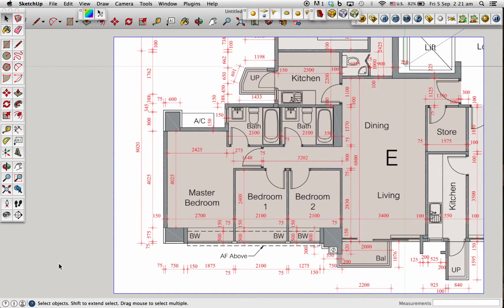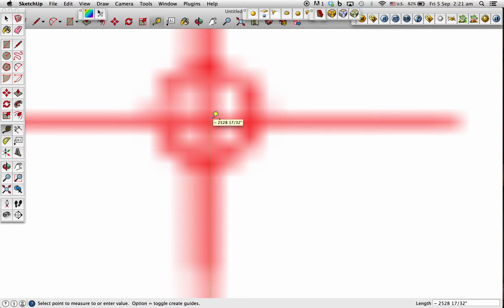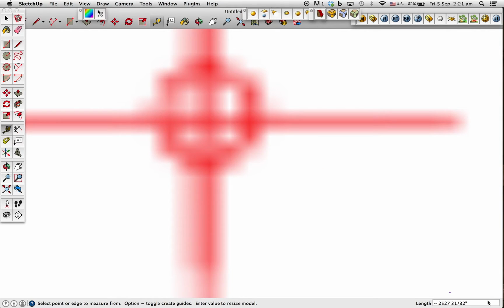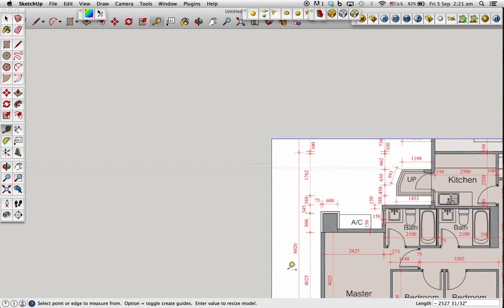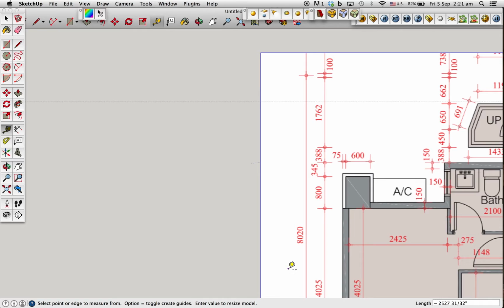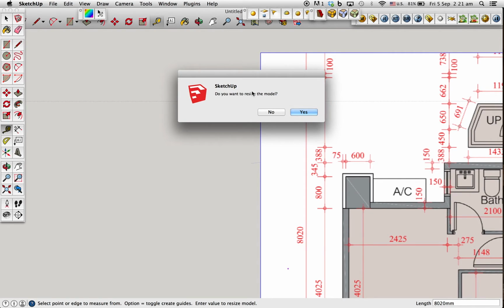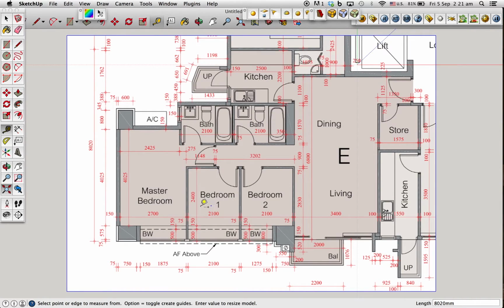How to Resize a Floor Plan to Correct Scale in Sketchup Fast!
this is very useful. if you need to draw using a floor plan. hope this helps. before i was manually scalling up and down a image.